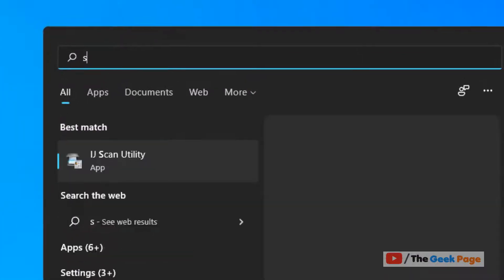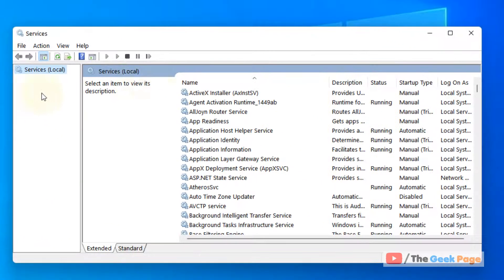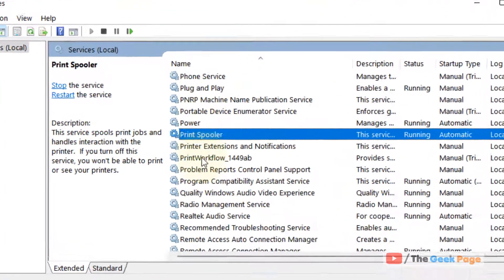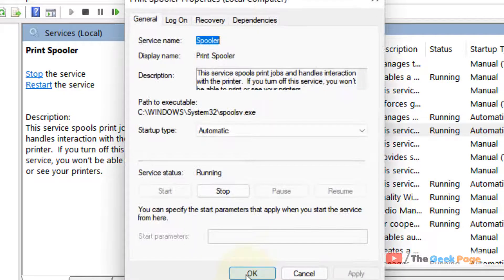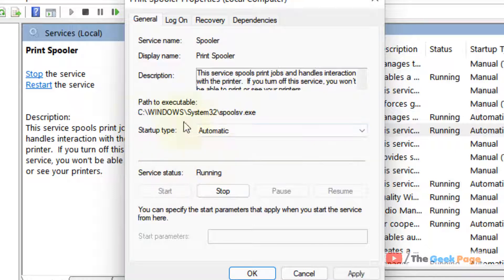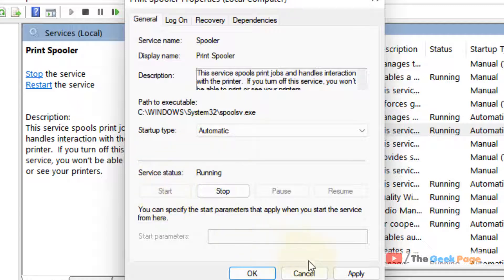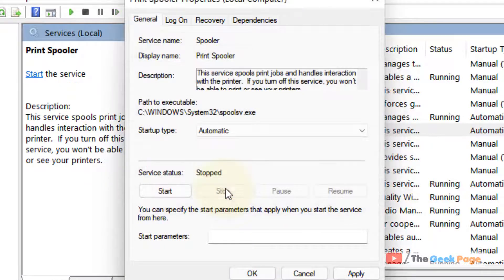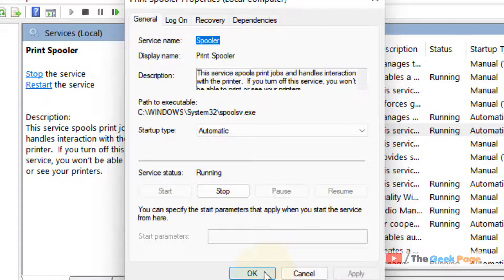The print spooler service is not running in Windows 11